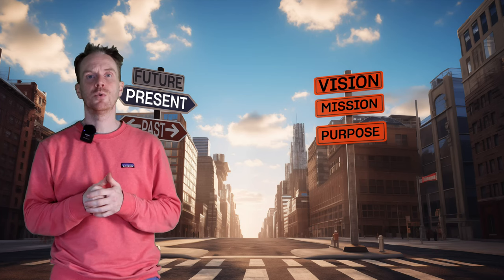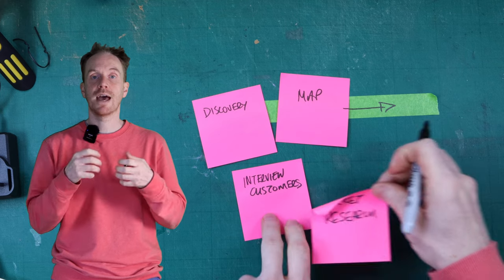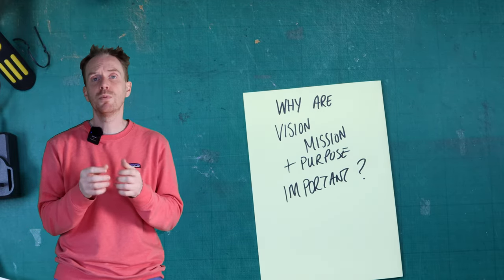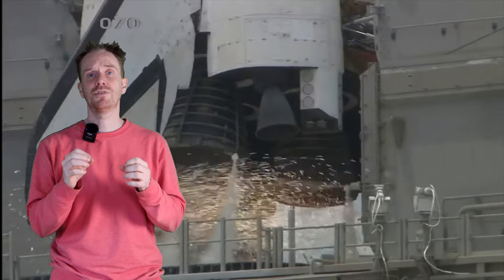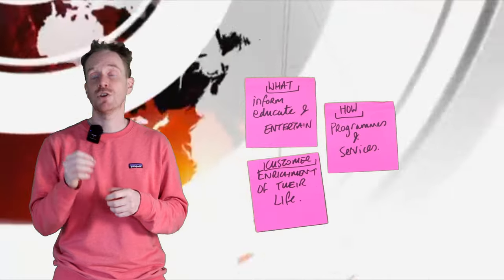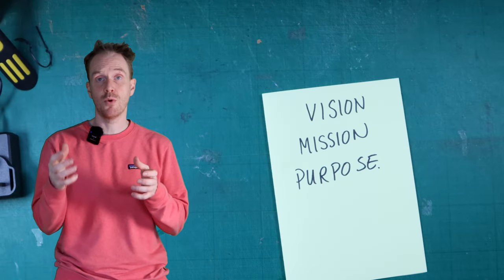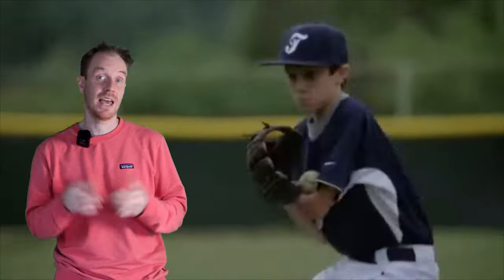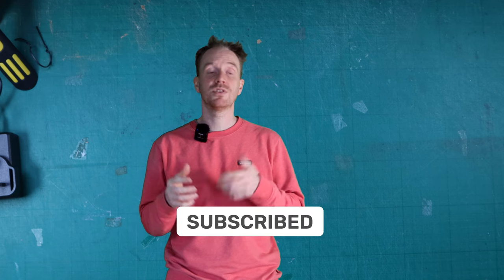Making your brand measurable through Vision, Mission and Purpose.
In this video we explore how your brands vision, mission and purpose should be used to develop how your brand functions.

0:00 Making your brand measurable through Vision, Mission and Purpose introduction
0:28 Discovery phase of a branding process
1:11 Mapping phase of a branding process
1:37 Why are vision, mission and purpose important?
2:02 What vision is
2:39 What mission is
3:15 What purpose is
4:12 Making brands measurable